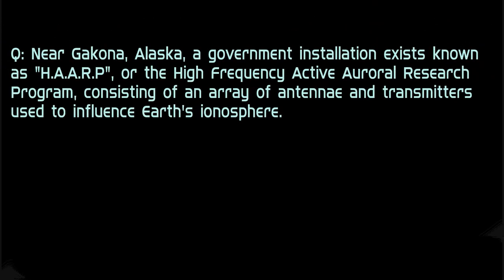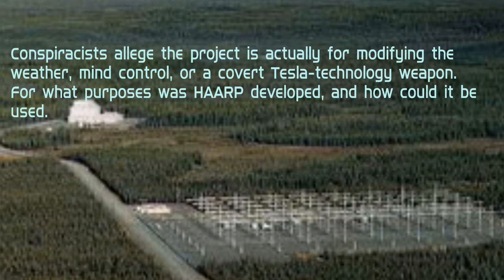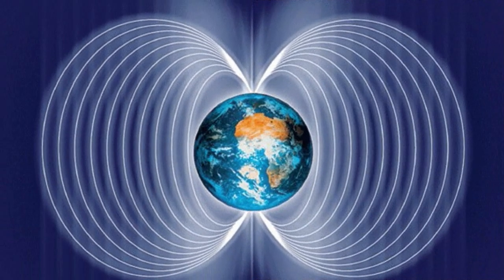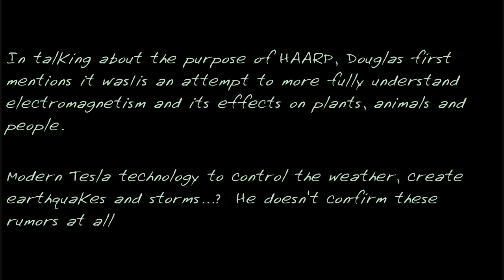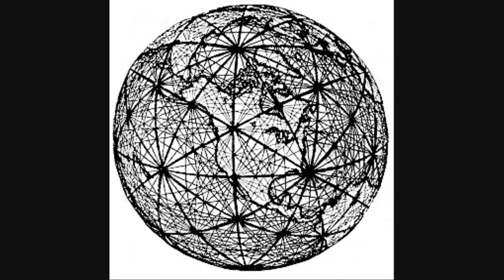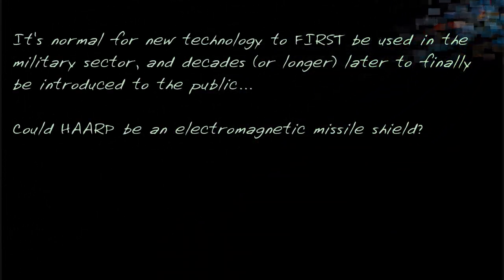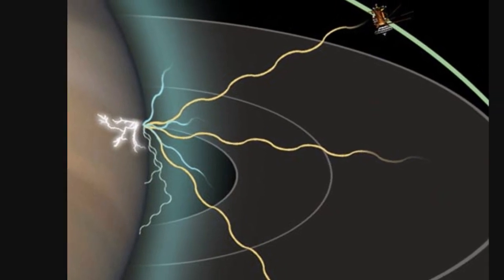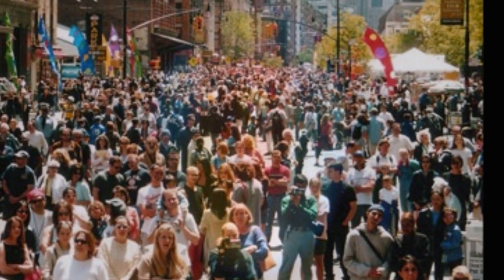Rev. Douglas James Cottrell PhD examines H.A.A.R.P.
This is an audio Quantum Meditation (QM) session by Dr. Douglas James Cottrell set to images and subtitles to help summarize and convey the meaning of the words, posted with permission for its informational value only.  If you are unfamiliar with Douglas' work, he is a trance intuitive in the same vein and style as Edgar Cayce. Search on his name for other videos or visit his website (douglasjamescottrell.com) for further information or to book a personal QM consultation.  If you want to reach out to Dr. Cottrell yourself, his web site is

NOTE: the information in this video has been obtained through psychic or clairvoyant sources.  This source should not be considered a medical, financial, historical or any other authority and the information must be used in a reasonable and practical manner.  The views expressed are not the only possible explanation.